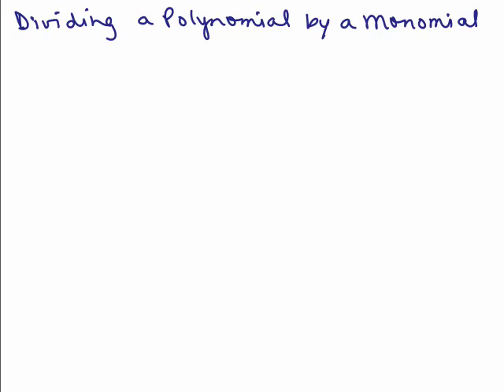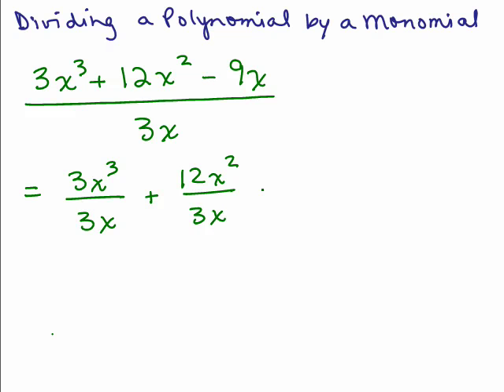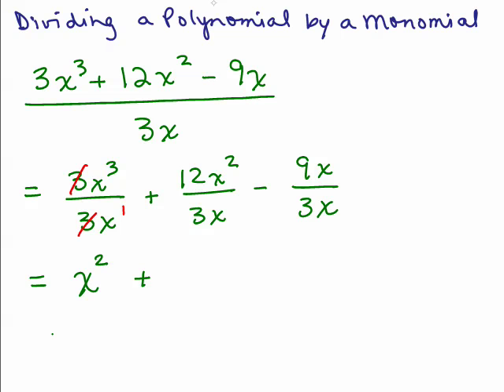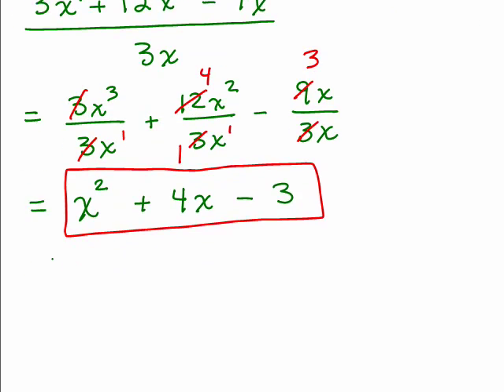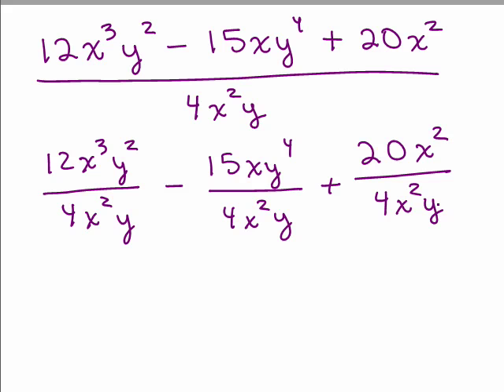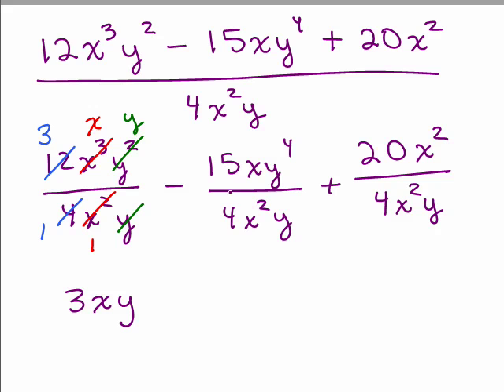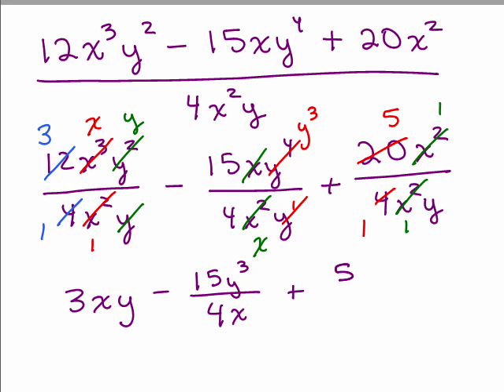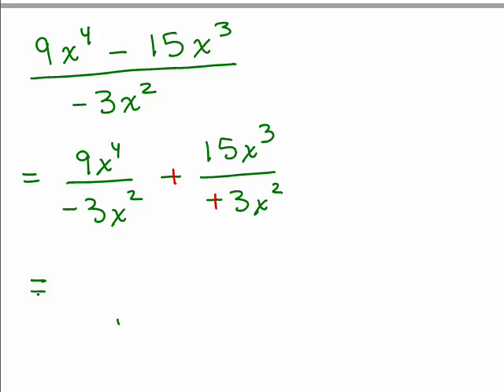Divide a Polynomial by a Monomial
Explains and shows examples of how to Divide a Polynomial by a Monomial